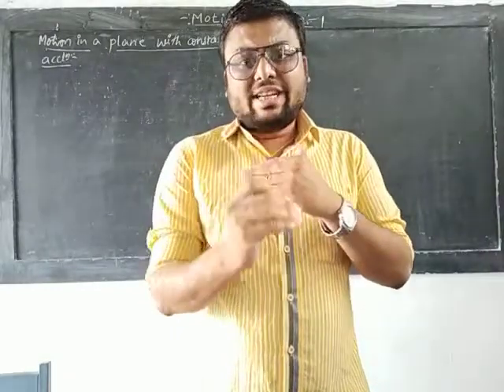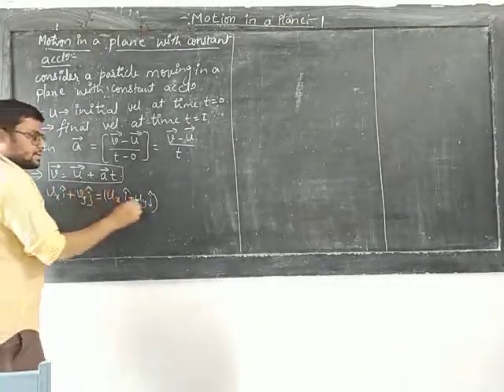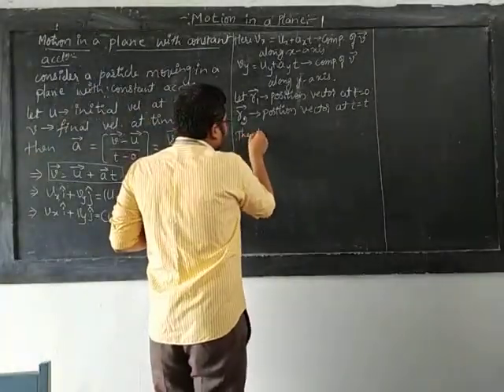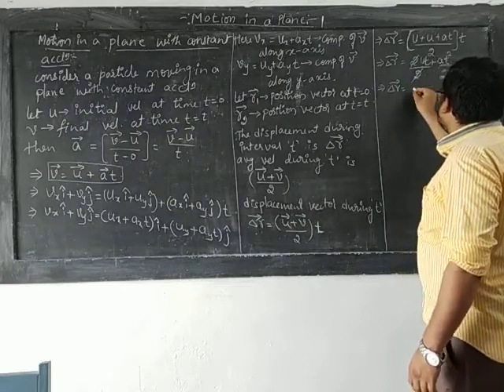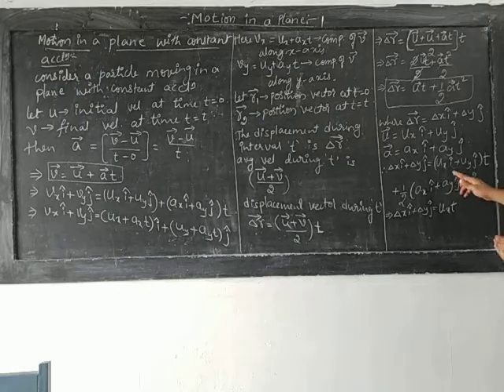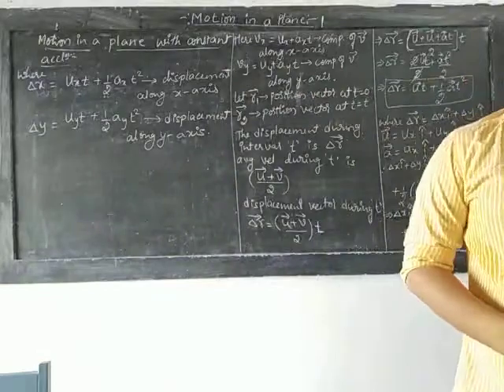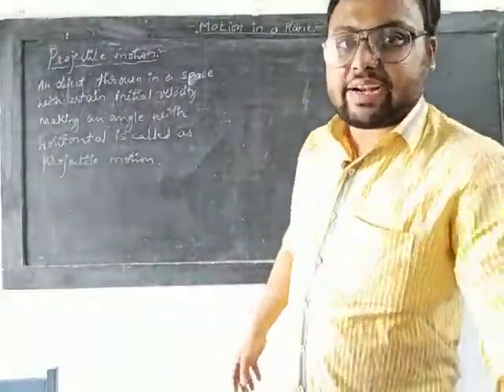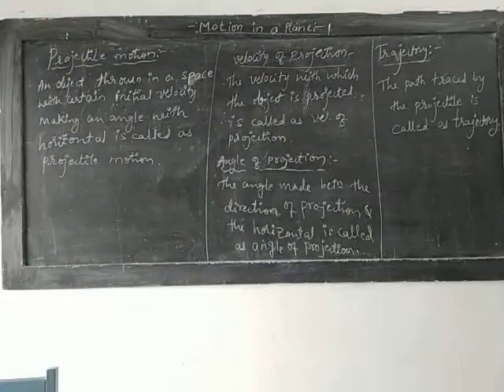1st puc- Motion in a plane - Motion in a plane with constant acceleration , Projectile Motion